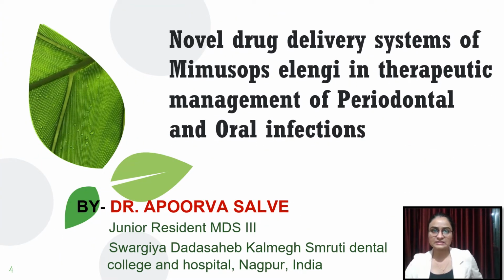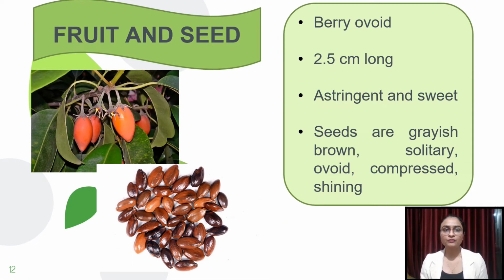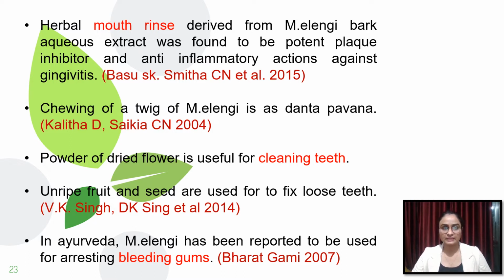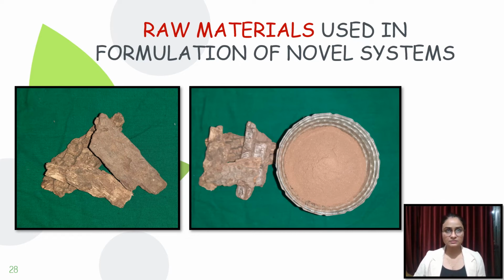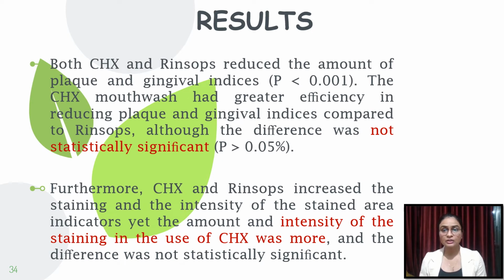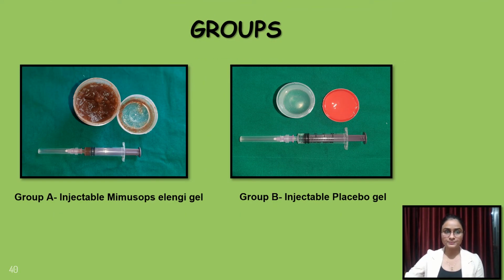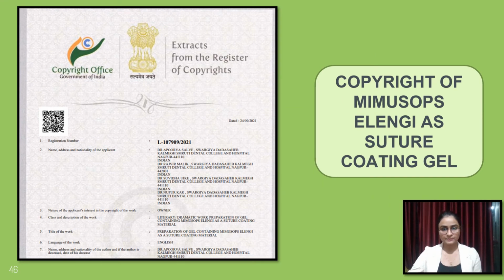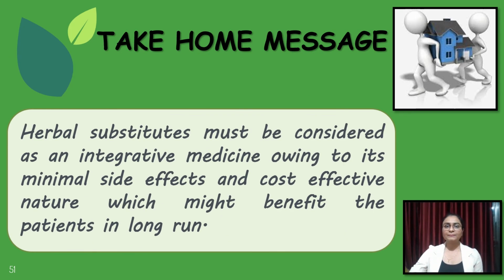Apoorva Salve | India | SciTech Central Dentistry 2022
Talk on Novel Drug Delivery Systems of Mimusops Elengi in Therapeutic Management of Periodontal and Oral Infections

Apoorva Salve is a budding Periodontist with an intrusive mind and keen interest in dentistry. She is a 3rd year Junior Resident, Master of Dental Surgery in Department of Periodontology and Implantology at, Swargiya Dadasaheb Kalmegh Smruti Dental College and Hospital, Nagpur, India and has graduated from VSPM’s dental college, Nagpur, India in 2019. She is connected with various Dental and Periodontal Associations. She bagged 1 st prize for Paper presentation at ISP INTEGRATE 2022. She has also been nominated for : Padmashri Prof. G D Yadav-Pierre Fauchard Award for Best Corporate connect Research in Oral Health care & G. B. Shankwalkar Award for PG student 2022 instituted by SDKS Dental College and Hospital, Nagpur. She has profound interest in research with 8 publications and 5 Copyrights registered on her name by Copyright office of India. Currently, she has multiple ongoing research projects in the field of Dentistry.